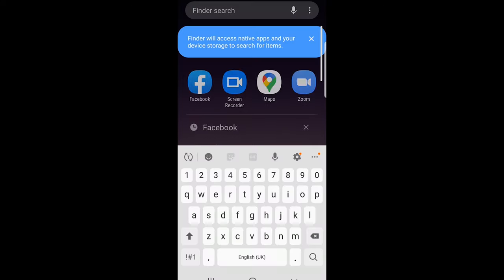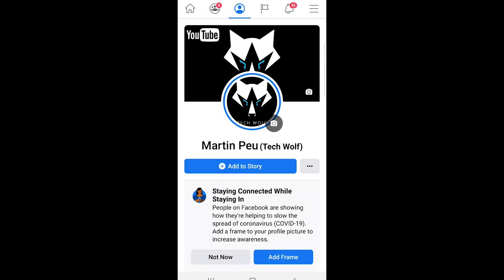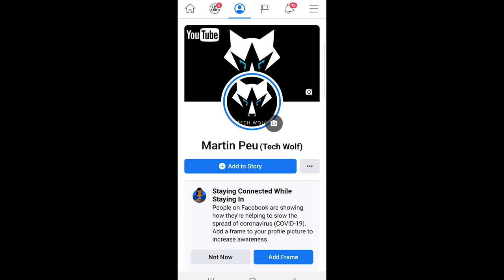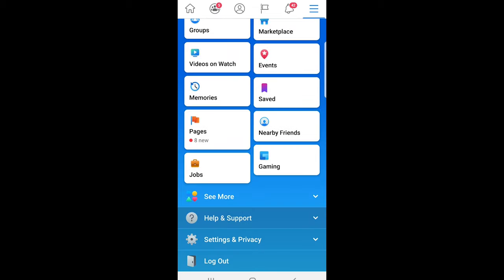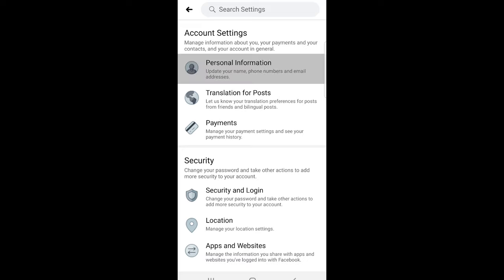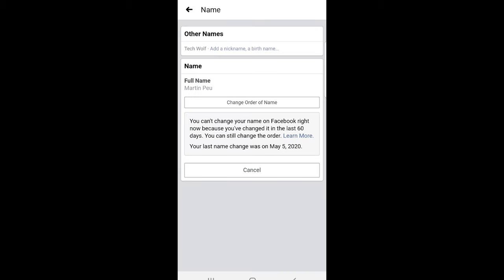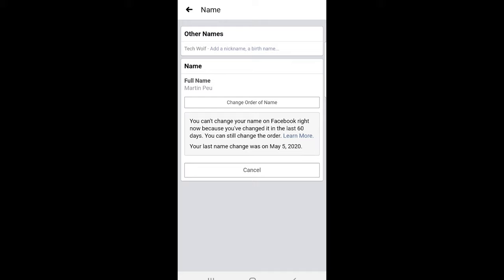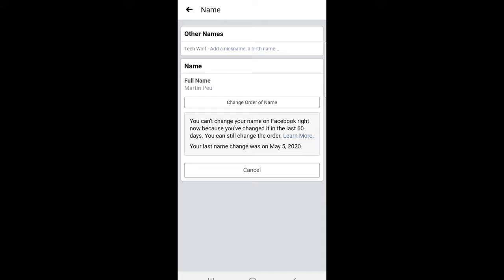HOW TO CHANGE FACEBOOK PROFILE NAME IN FACEBOOK APPLICATION